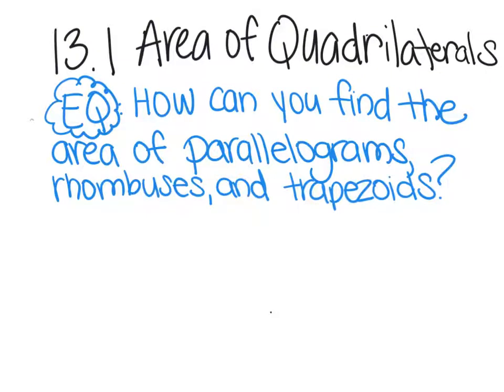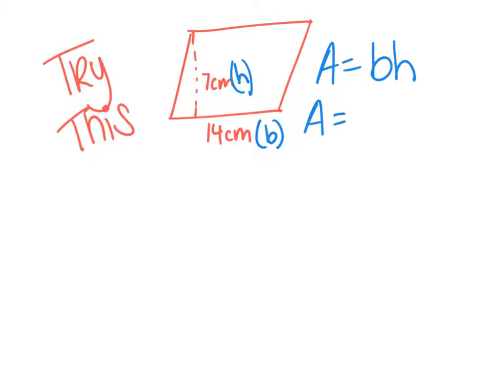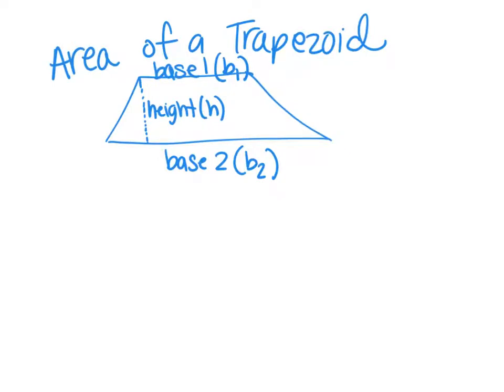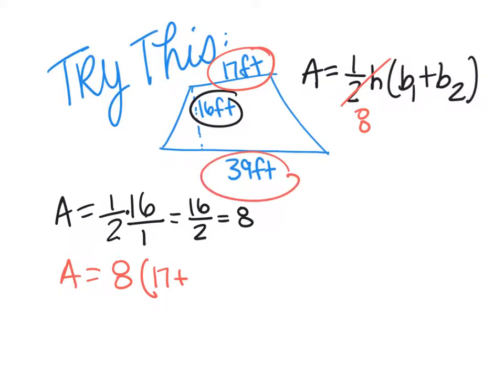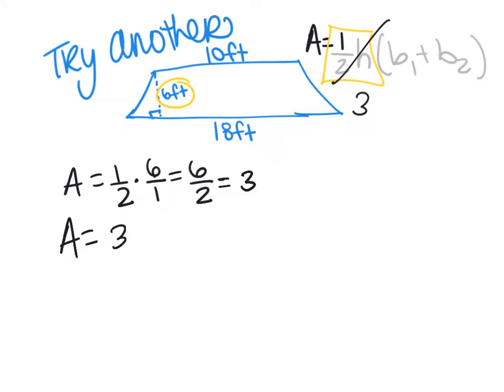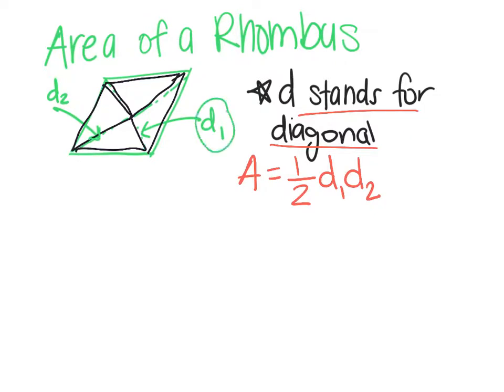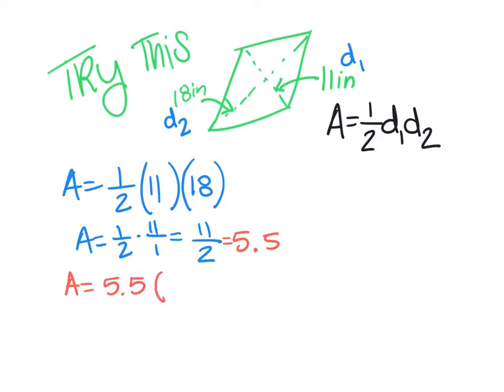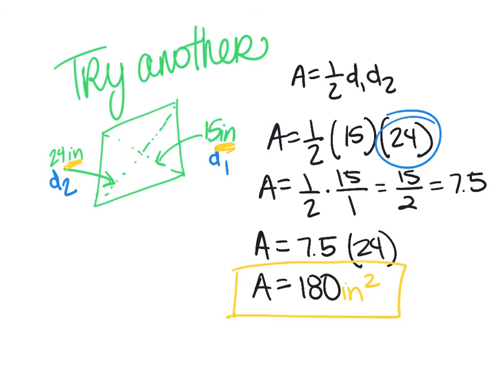Go Math Grade 6 Module 13.1 Area of Quadrilaterals